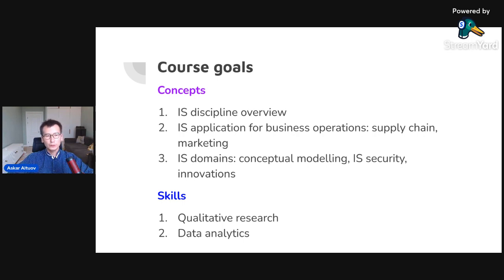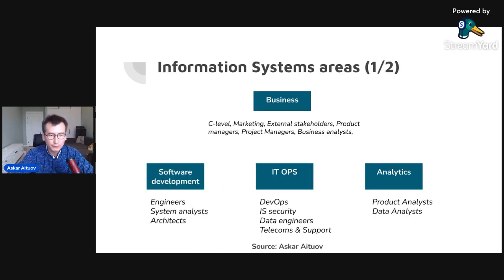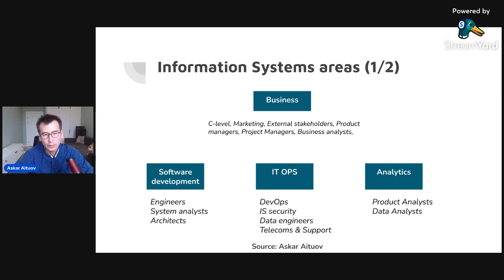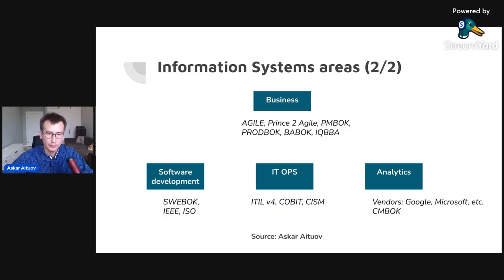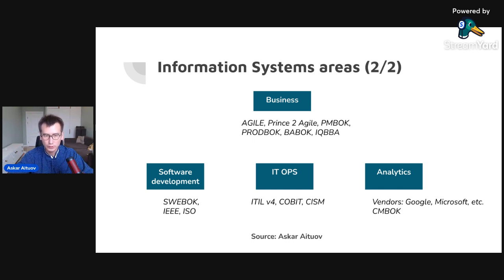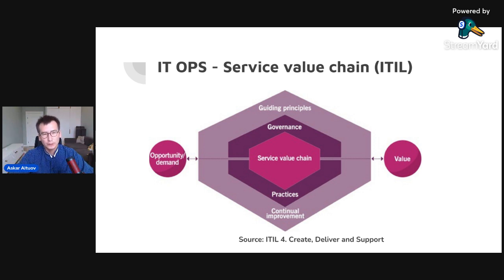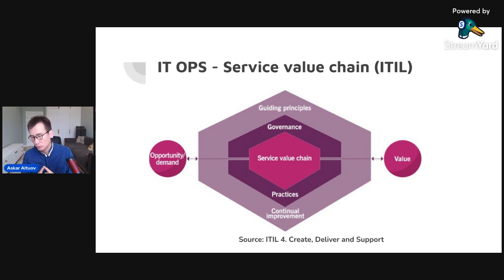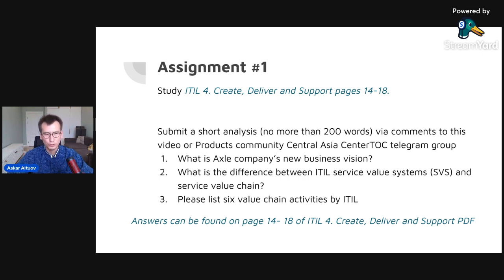1 Intro to Information Systems Job roles and standards in IT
Information Systems Course goals:
Concepts
IS discipline overview
IS domains: conceptual modelling, IS security, innovations

Skills
Qualitative research
Data analytics

Typo on slide 4: CDBOK should be read as BPM CBOK

00:20 Lecturer background and experience
01:30 Overview of Information Systems jobs. Business: C-level, Marketing, External stakeholders, Product managers, Project Managers, Business analysts. Software development: Engineers, System analysts, Architects,
QA specialists. IT OPS: DevOps, IS security, Data engineers, Telecoms & Support. Analytics: Product Analysts, Data Analysts, Process analysts.

05:00 Overview of IS standards. Management: AGILE, Prince 2 Agile, PMBOK, PRODBOK, BABOK, IQBBA. Engineering: SWEBOK, IEEE, ISO. IT OPS: ITIL v4, COBIT, CISM. Analytics: Vendors: Google, Microsoft, etc.
BPM CBOK

08:00 ITIL v4. Service value chain explanation.

09:00 Describing assignment #1. Submit a short analysis (no more than 200 words) via comments to this video or Products community Central Asia CenterTOC telegram group
What is Axle company’s new business vision?
What is the difference between ITIL service value systems (SVS) and service value chain?
Please list six value chain activities by ITIL

10:00 Contacts: & Medium.com/@aaituov